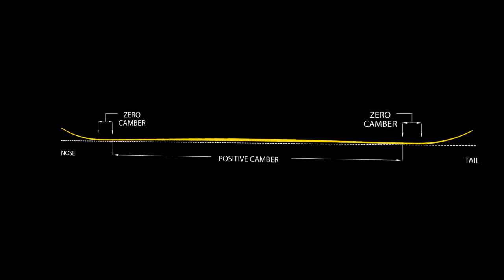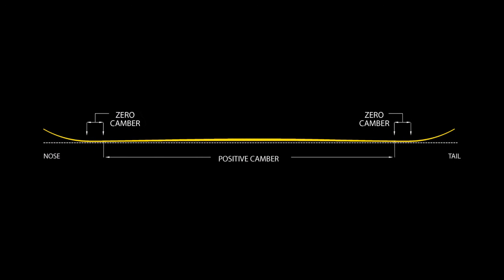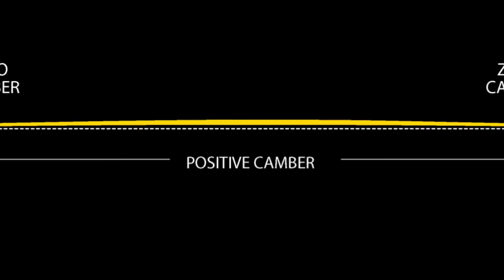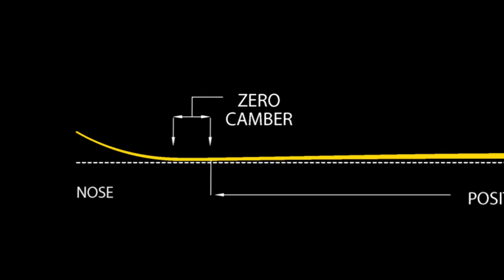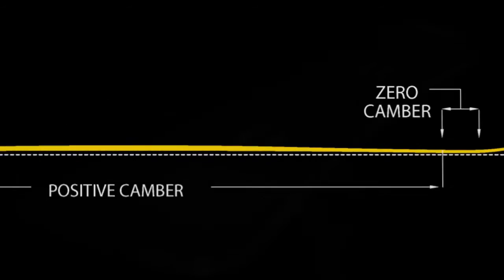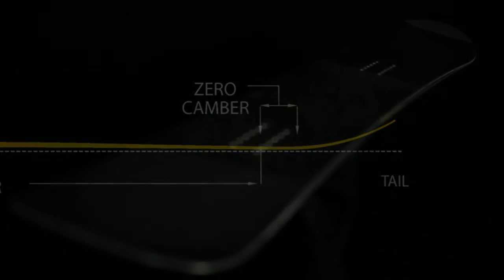CAPiTA Thunderstick 2015/2016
When it comes to soft-flexing super poppy cambered snowboards, the CAPiTA Thunderstick is your weapon of choice.